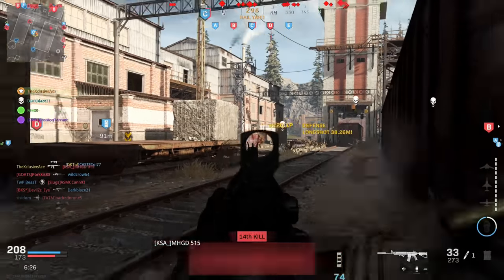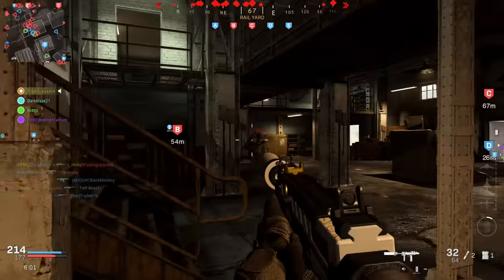Top 5 Multiplayer Guns in Modern Warfare Season 5!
Today I wanted to shift my focus toward Multiplayer and share what I consider to be the top 5 best guns to use in Core game modes! What are you favorite guns for multiplayer currently?